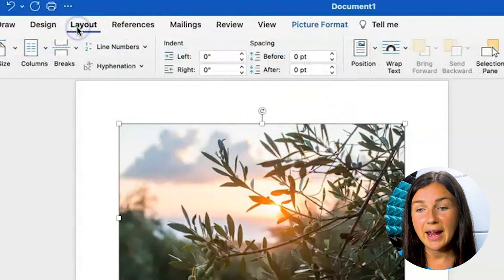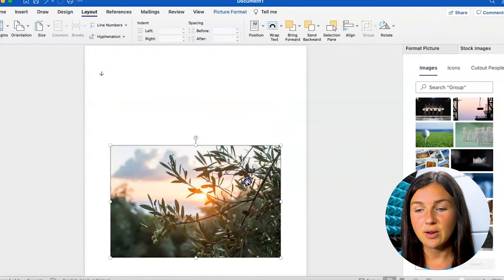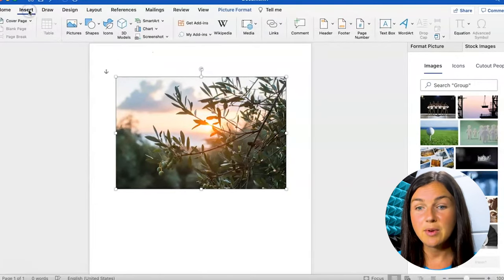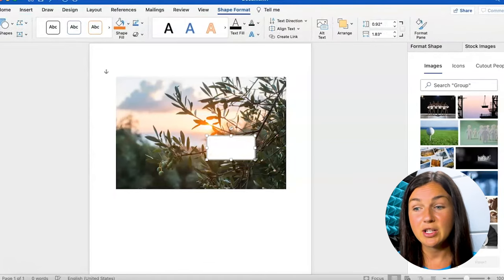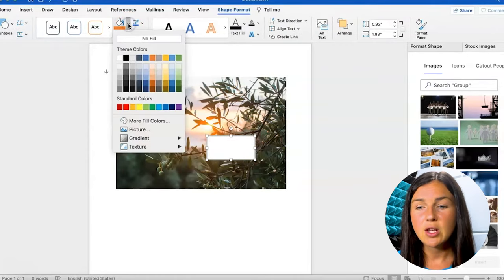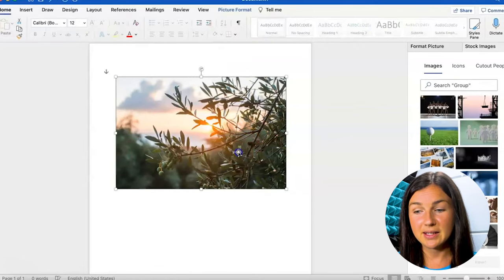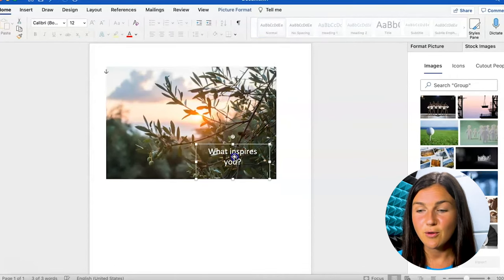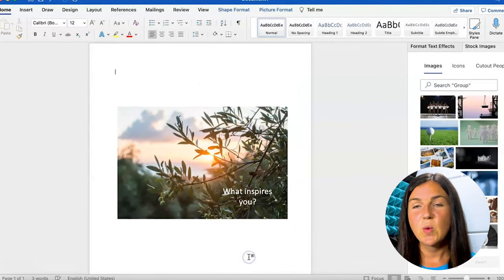Microsoft Word: How to Put Text Box Over a Picture or Image - Add Words on a Picture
In this video I will show you how to add words on top of a picture in Microsoft Word.  You will learn a few simple steps to be able to wrap your image in order to put words or a text box over the picture or image.